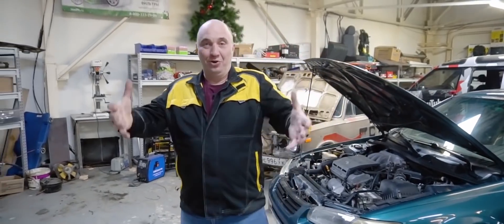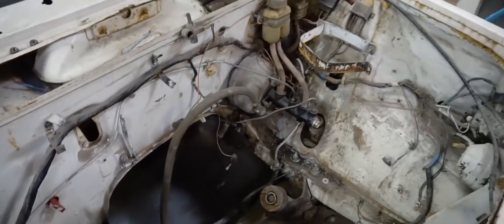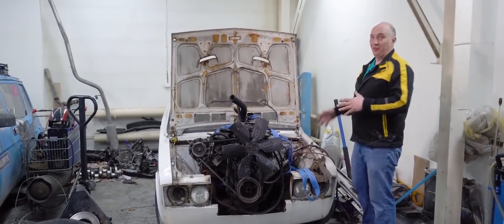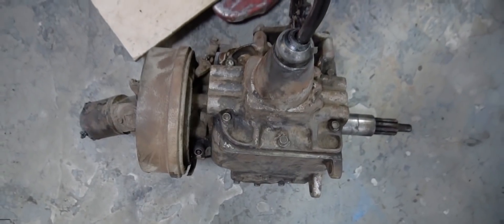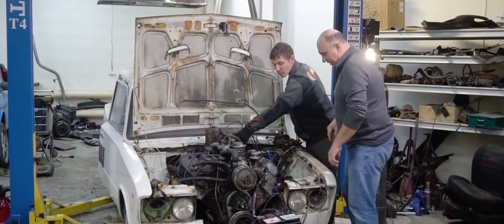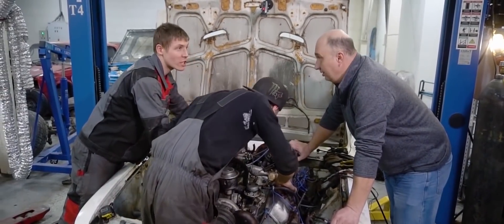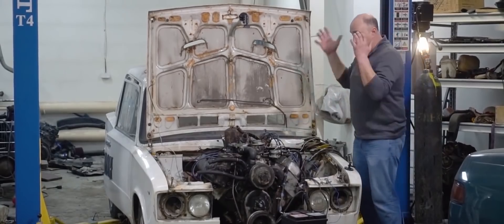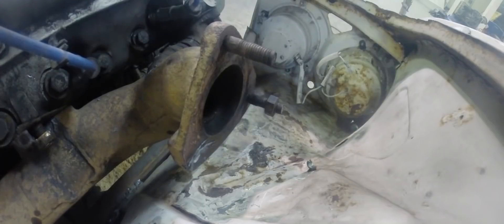Swapping a 7-liter truck engine into a Lada – first start